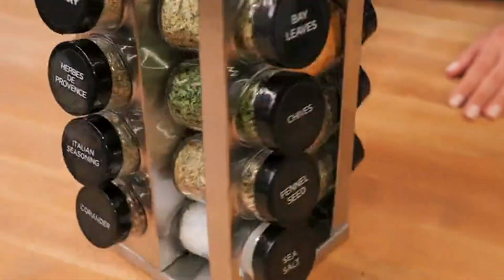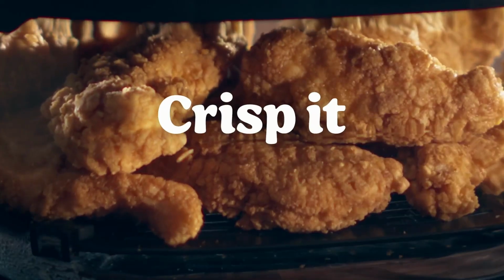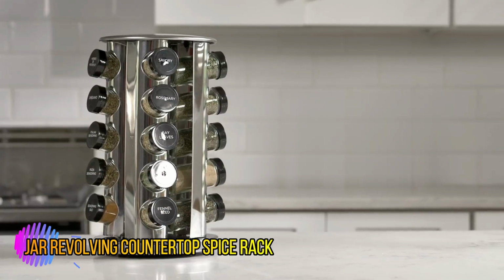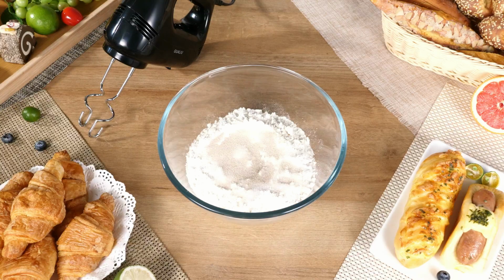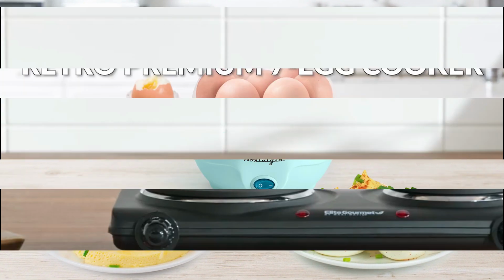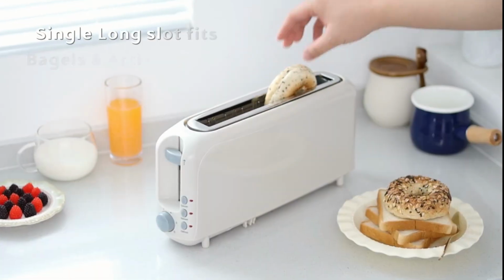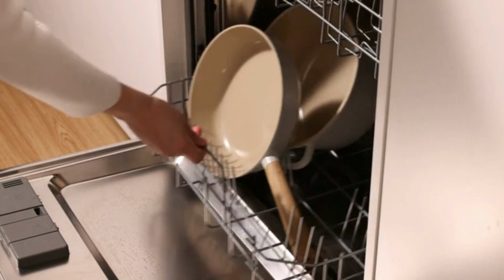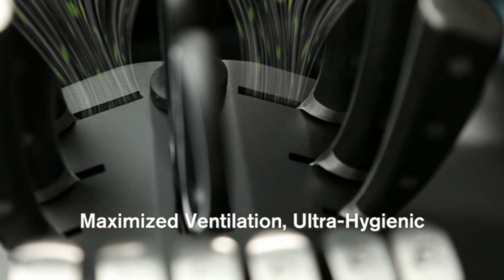Tested: The Most Popular Kitchen Gadgets You Haven’t Tried Yet! [Kitchen And Home Review]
Description:

These surprising tools will change the way you cook every single day.
From unique Amazon finds to trending kitchen gadgets, we put them to the test.
Perfect for home cooks, food lovers, and gadget fans everywhere.
These kitchen tools save time, make cooking easier, and add fun to meals.
Affordable, practical, and designed for everyday use in any kitchen.
Discover hidden gems that most people don’t even know exist.
Each gadget is reviewed for quality, usefulness, and value for money.
Upgrade your cooking routine with these popular yet underrated tools.
Watch now to see the **kitchen gadgets you haven’t tried yet—but should!**

Products Featured:
✅Astercook Knife Set
✅Astercook Pots and Pans Set
✅Bella 2 Slice Slim Toaster
✅Elite Gourmet Cast Iron Burner
✅Elite Gourmet Egg Cooker
✅Hamilton Beach Electric Hand Mixer
✅KitchenAid Artisan Series Stand Mixer
✅Ninja Crispi 4-in-1  Air Fryer
✅Ninja Mega Kitchen System
✅Storage Containers
✅Jar Revolving Countertop Spice Rack
✅Wireless Meat Thermometer

📌 We buy, test, and review the hottest kitchen and home products so you can shop smart!